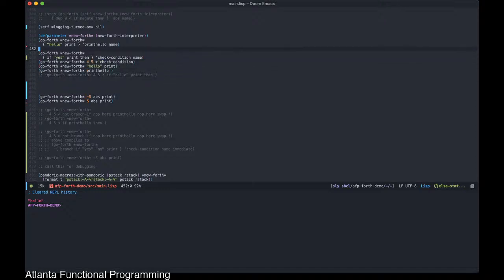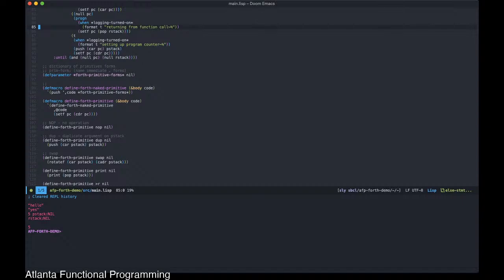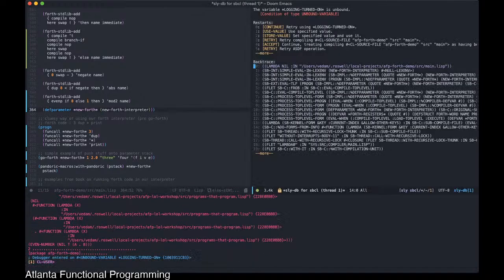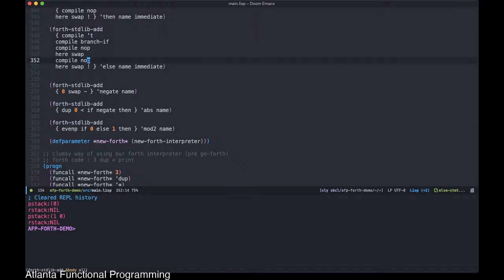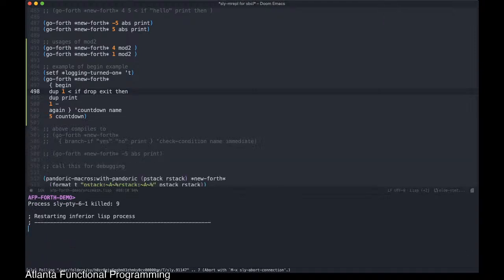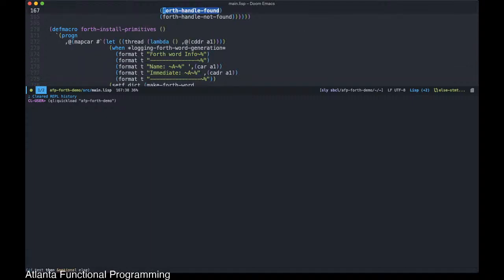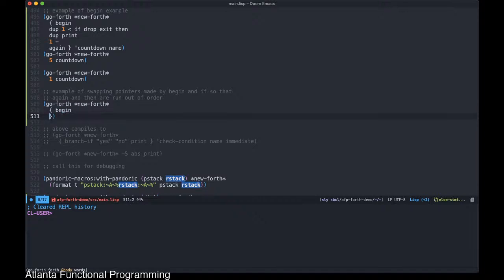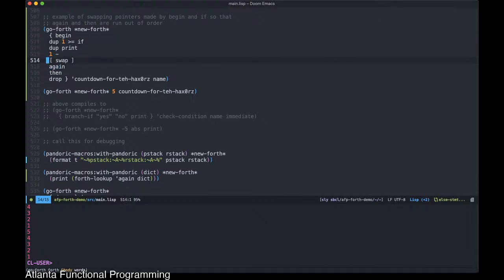Common Lisp Study Group: cl-forth (part 8)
Continuing our development of a forth interpreter in common lisp. Includes an explanation of else statement, mod2, and looping.